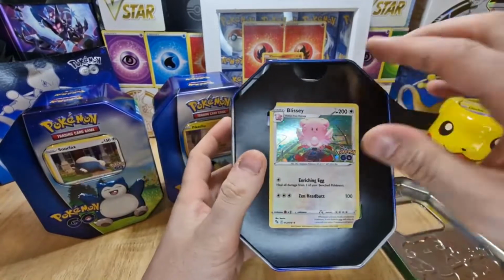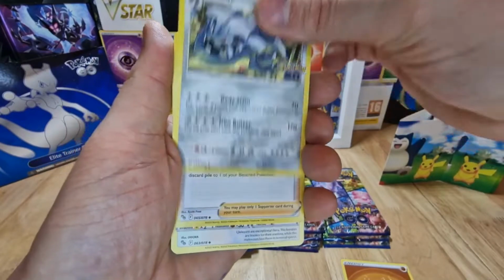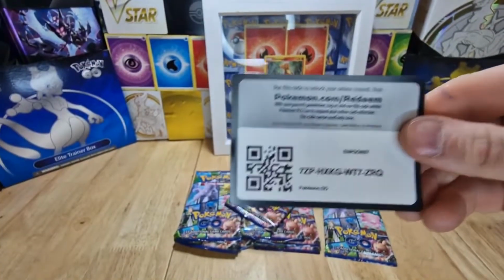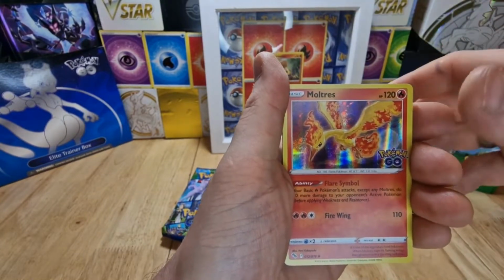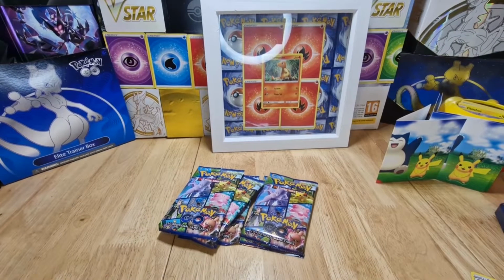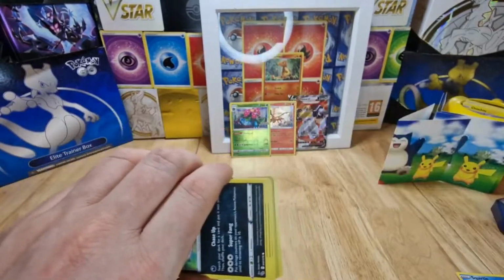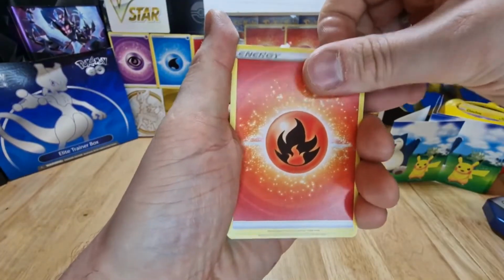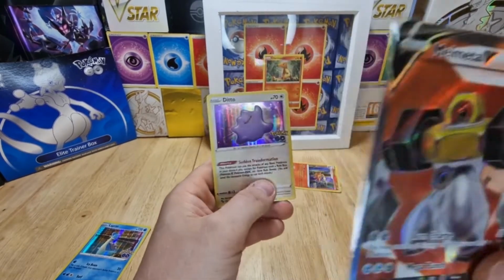Can our bad luck change on these 3 Pokemon go tins?#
trying to pull the Charizard from 3 pokemon go tins